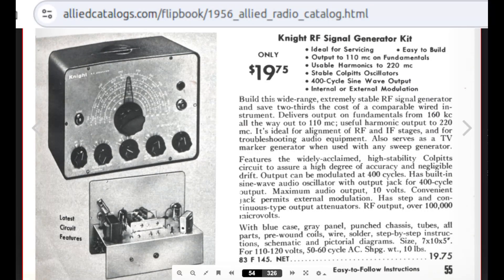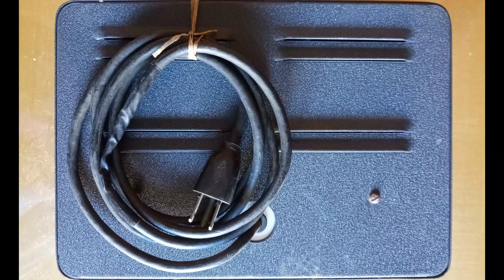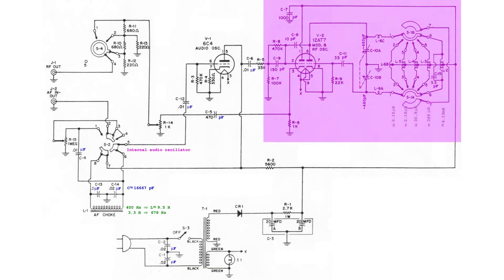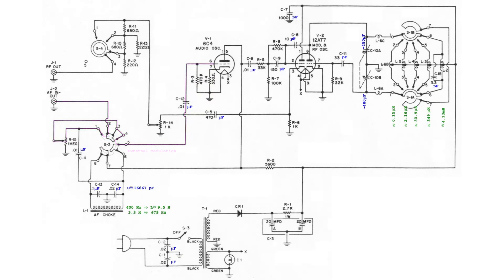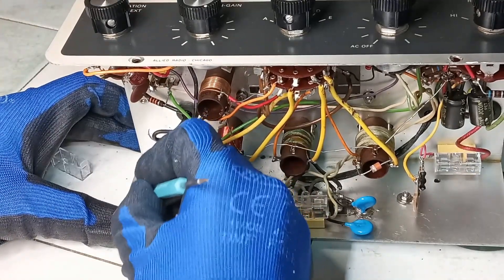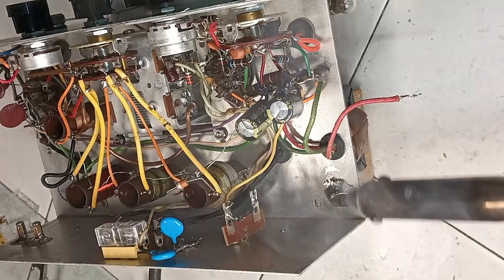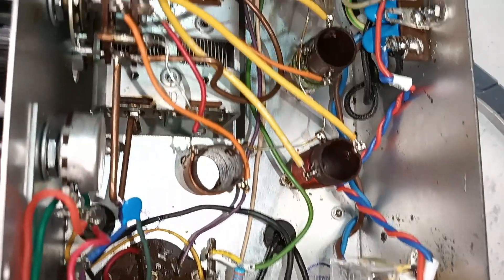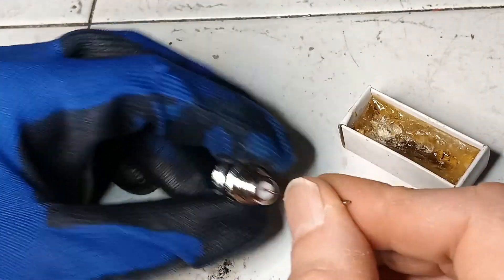DG’s Practical Notes, E#13 Knight RF generator KG 650, 1956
DG’s Practical Notes

(00:00) Front cover
(00:10) ⚠ Warning
(00:20) Table of contents
(00:40) Introduction
(02:10) Schematics
(04:27) Electrical restoration
(06:48) Connectors
(09:25) Making an adapter for Switchcraft connectors
(13:51) Cabinet adaptation
(14:09) Adaptation for an external frequency counter
(14:39) Putting the chassis back in the cabinet and testing
(19:08) Back cover